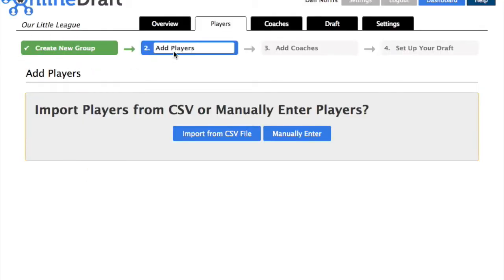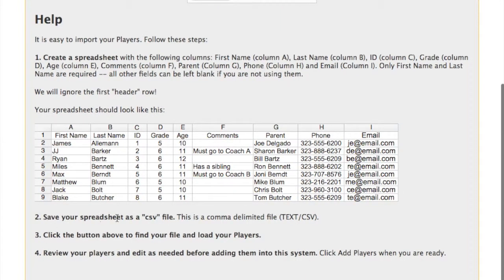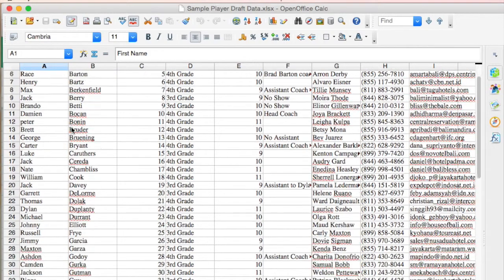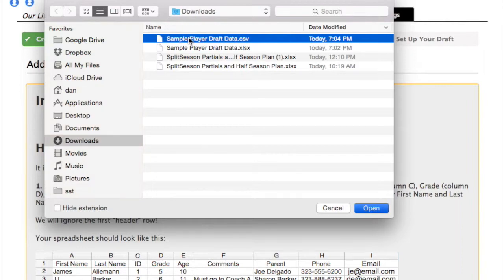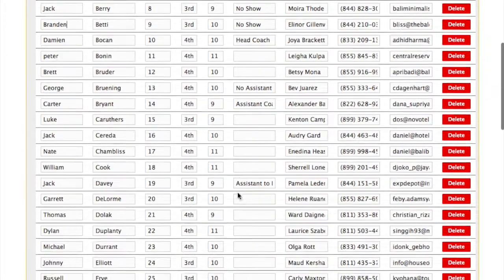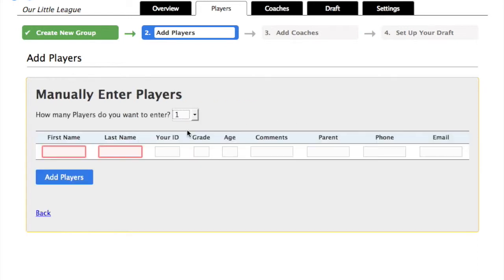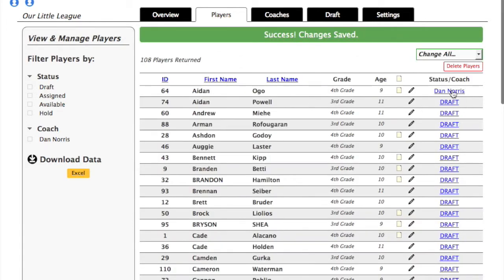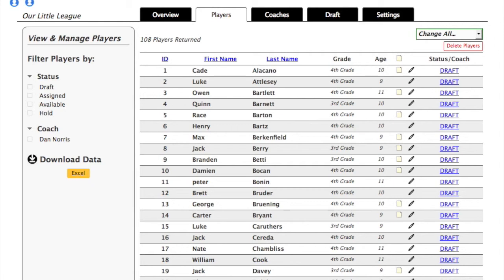How to Add Players In OnlineDraft-X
This video shows how to import players into your OnlineDraft group.